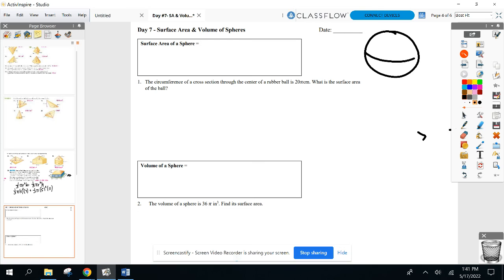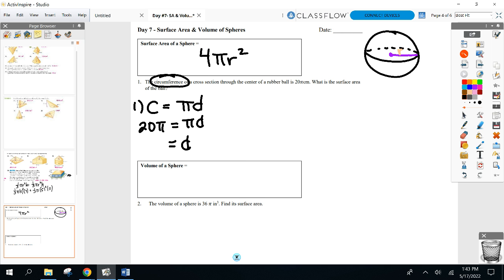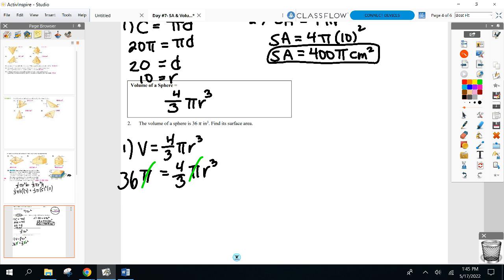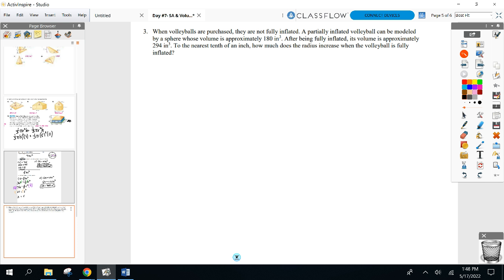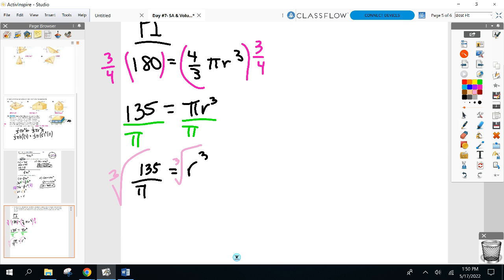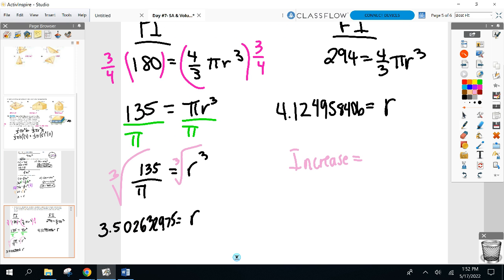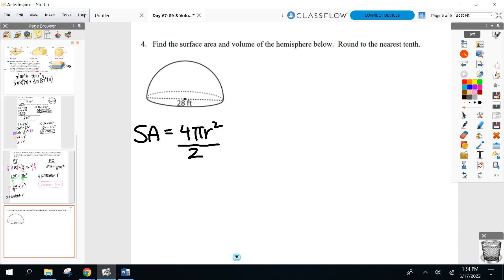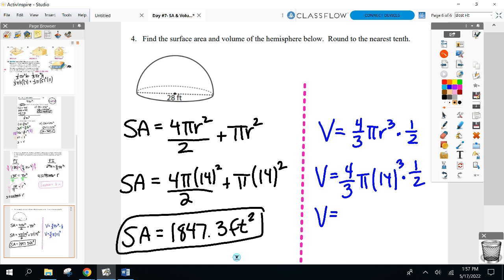Honors Geometry BC May 17th - Unit 12 Day 7 - SA & Volume of Spheres